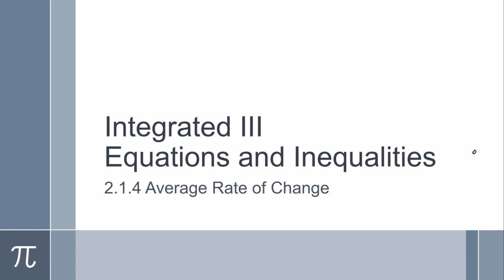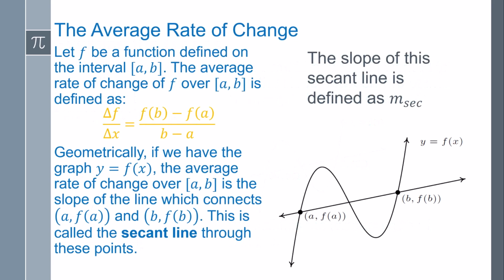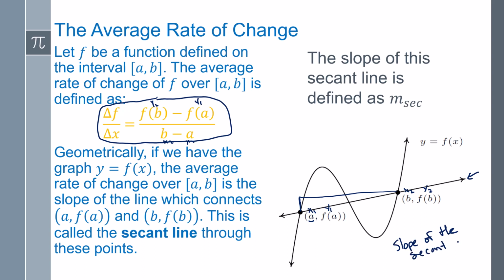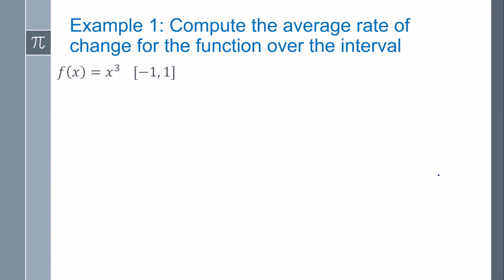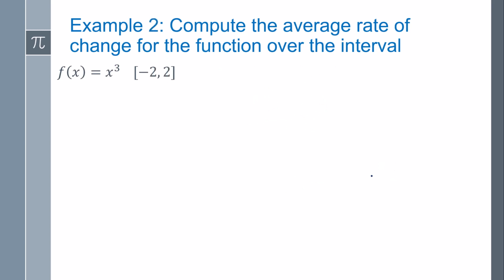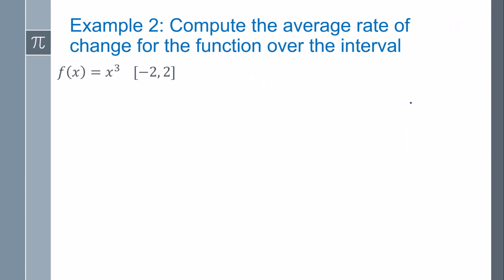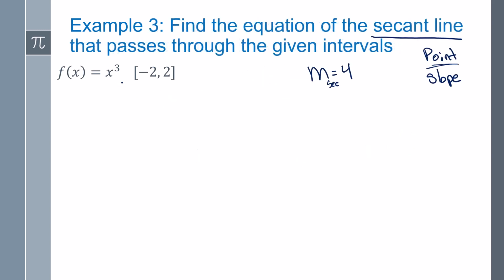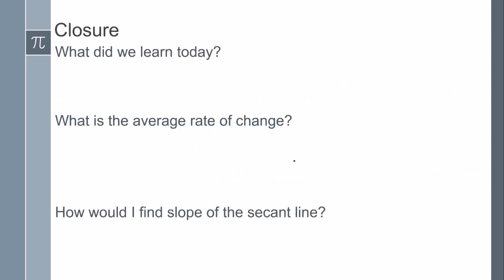Int 3 2-1-4 Equations and Inequalities: Average Rate of Change